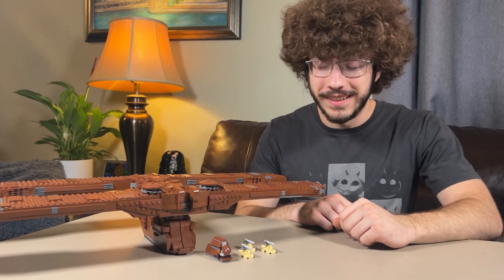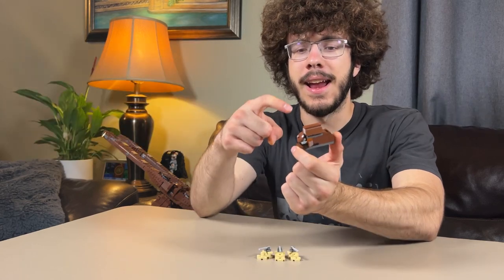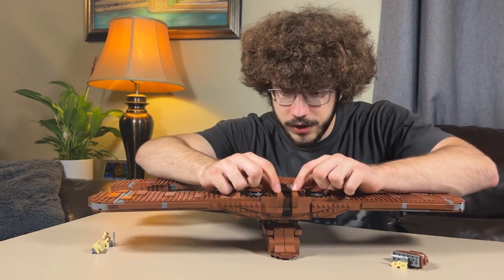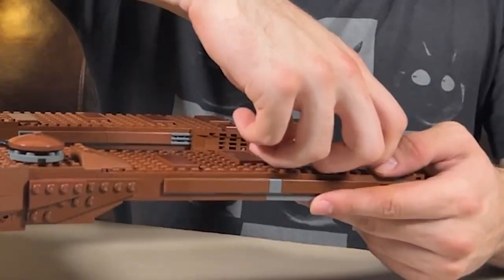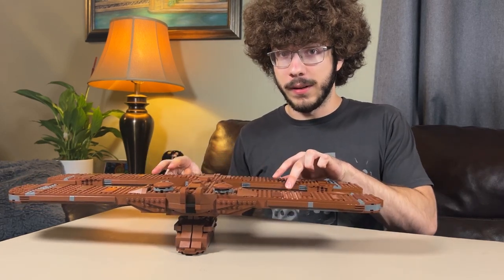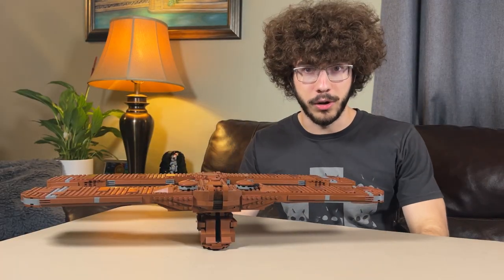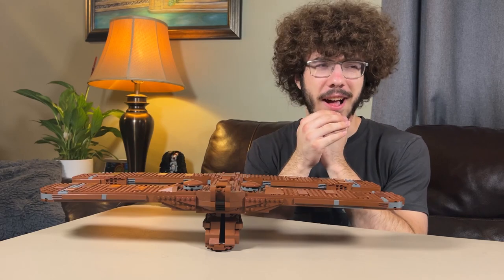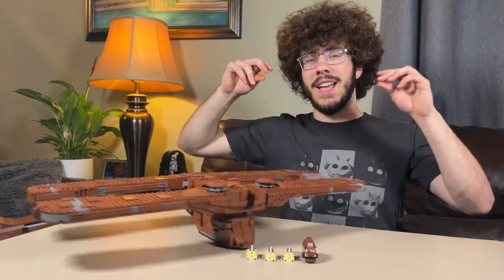YOU CAN AFFORD THIS - Custom Droid Landing Craft Review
Here's my review of a custom Lego Star Wars Separatist Landing Craft. This set is huge and will help build up your droid army. Come see if it's worth the purchase.

Model and design by EmpireBricks on Rebrickable
Buy the instructions ! - UCS C-9979 Droid Landing Craft (Trade Federation) by EmpireBricks on Rebrickable

Add me on Twitter - @StarFishNext